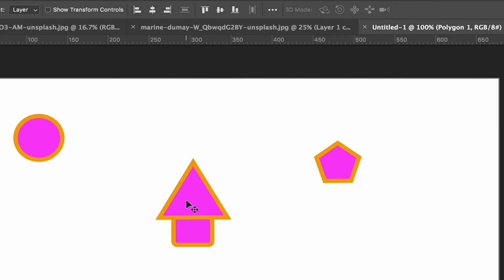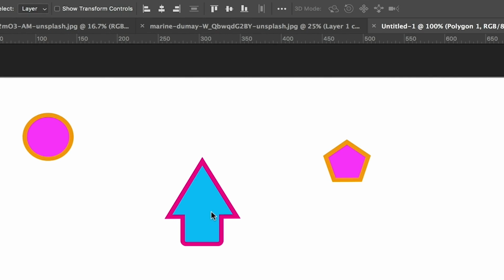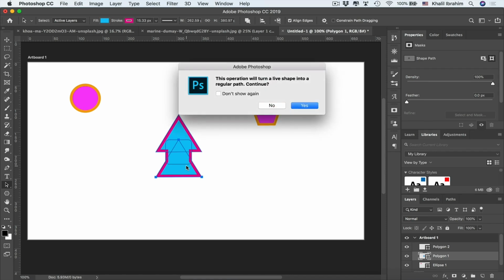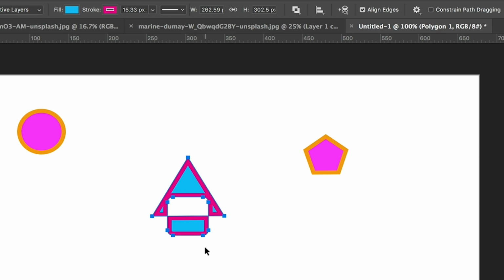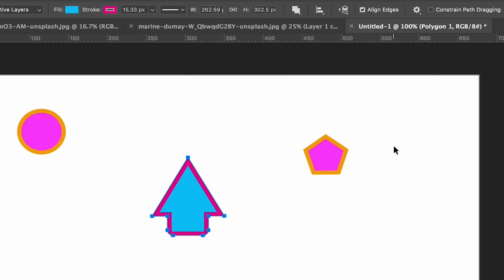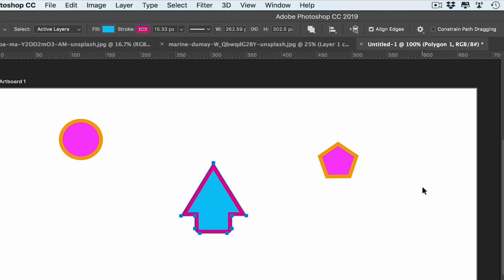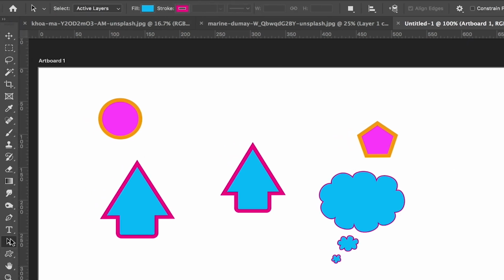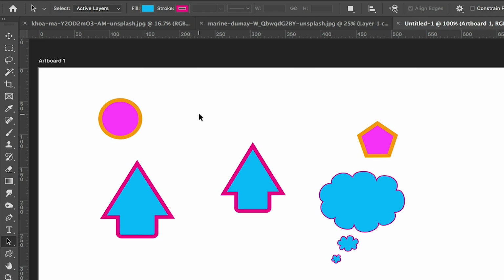Path Operations & Vector Live shapes in photoshop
If you like to Master Photoshop CC 2020 you can join our Photoshop CC MasterClass

This Photoshop CC MasterClass is simply More than 12 COURSES in One BIG MasterClass!

- Smart Objects.

- Adjustments Layers.

- 3D design in Photoshop.